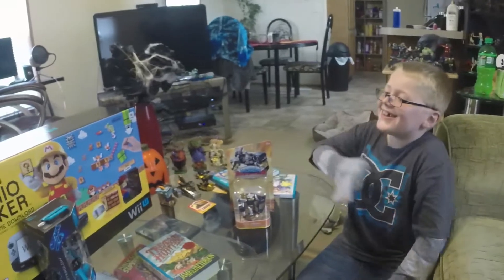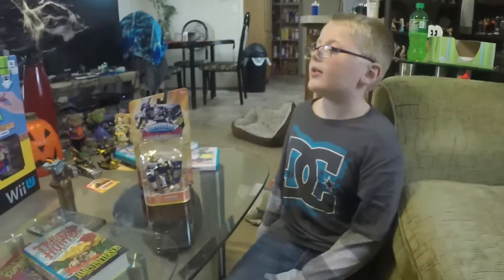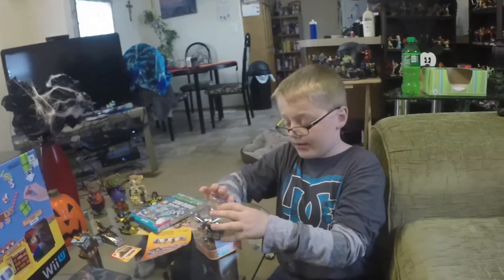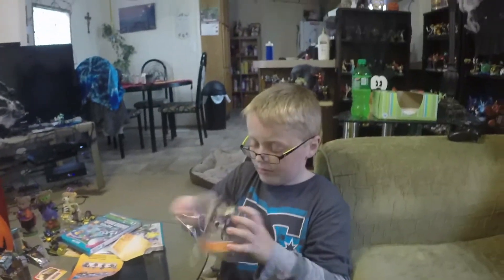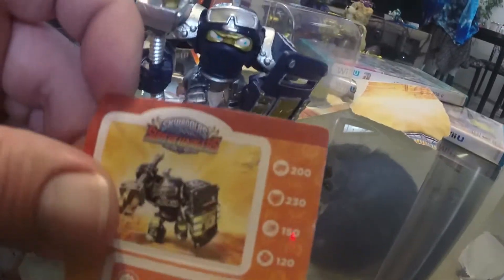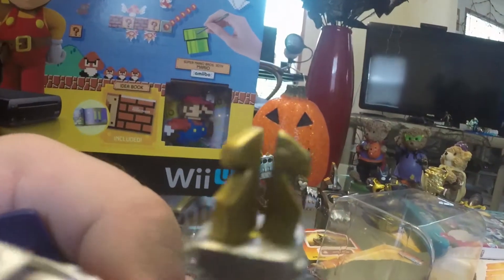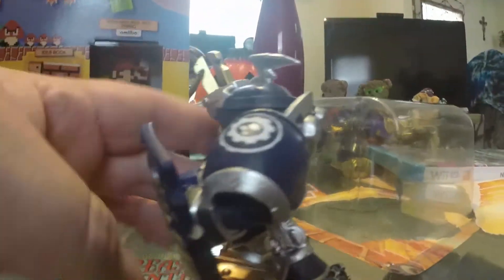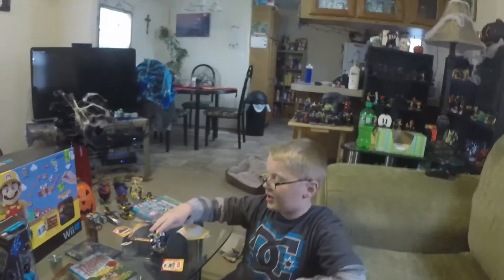Skylanders SuperChargers Wave 2 : High Volt Unboxing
Like for more Skylanders SuperChargers!

High Volt is finally at home where he belongs, in portal master Caden's hands.  We're unboxing the Skylanders SuperChargers Wave 2 Hight Volt.  Enjoy and Badizzle!